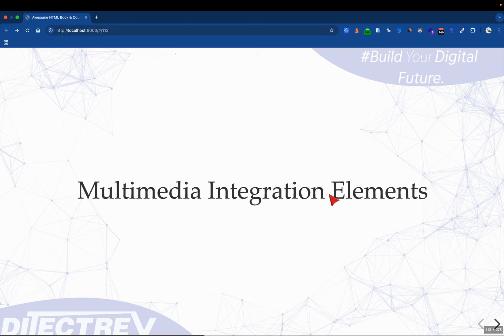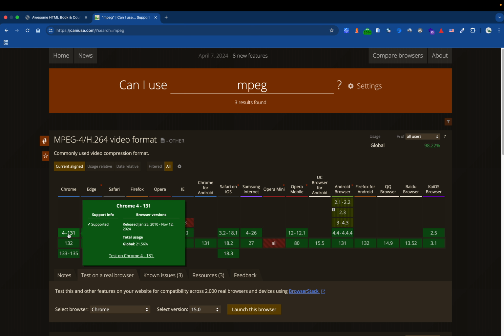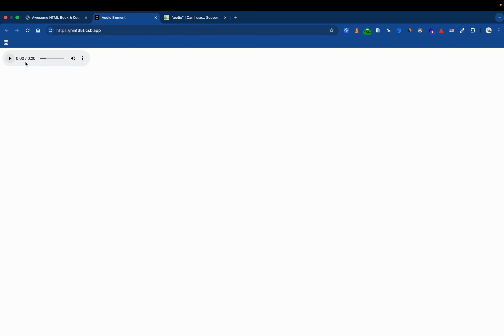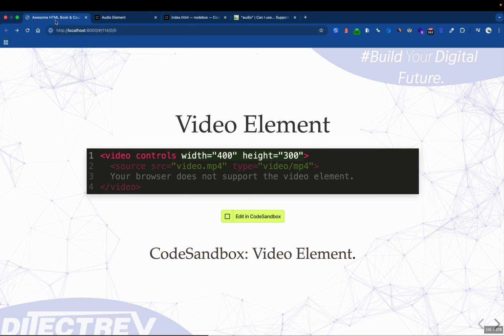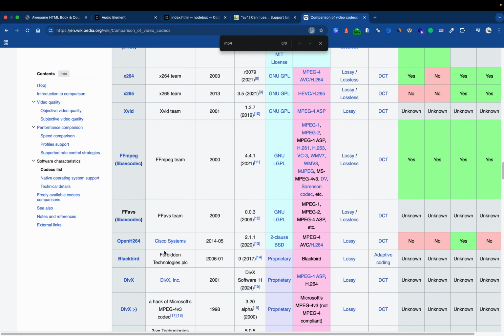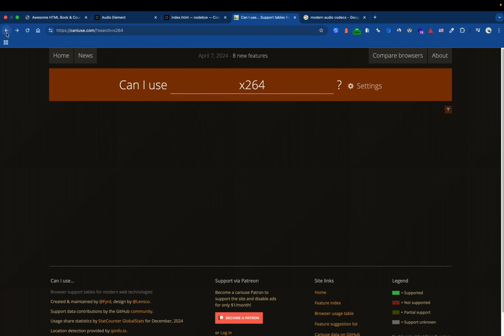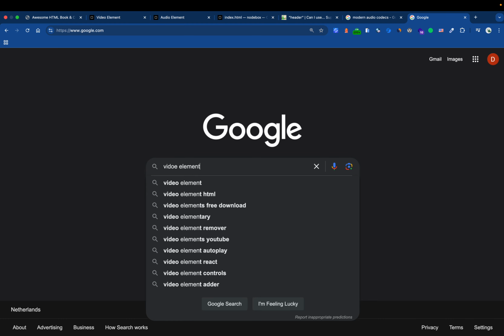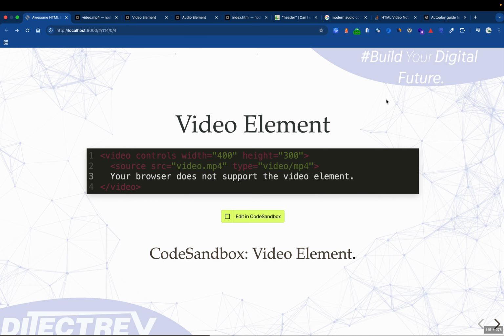📚 Awesome HTML Course: 59. Multimedia Integration Elements